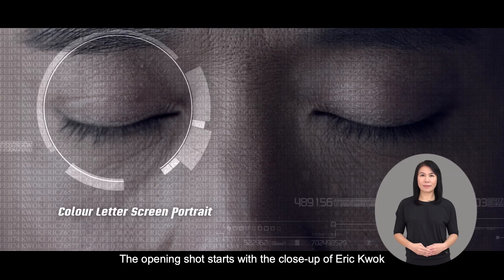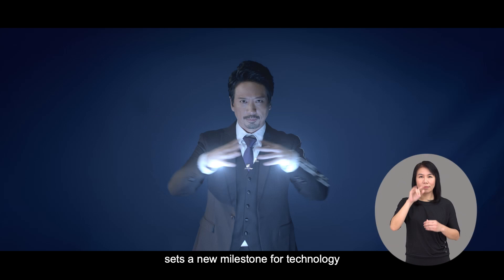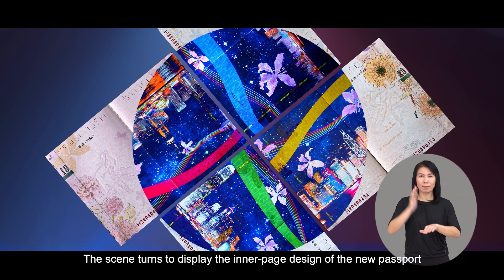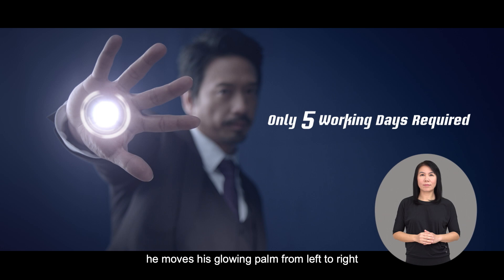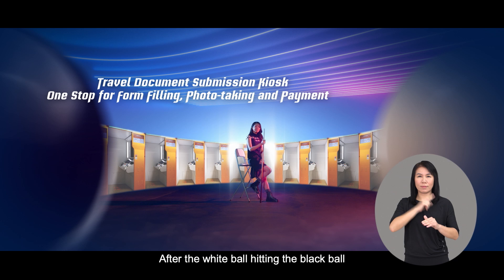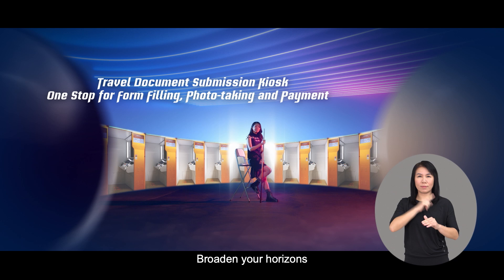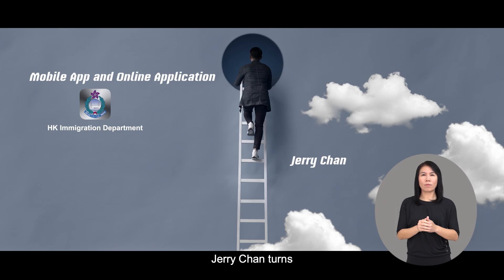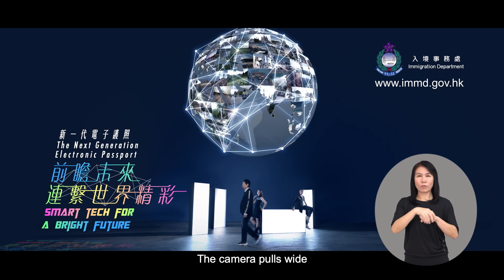The Next Generation Electronic Passport (Web accessible version)